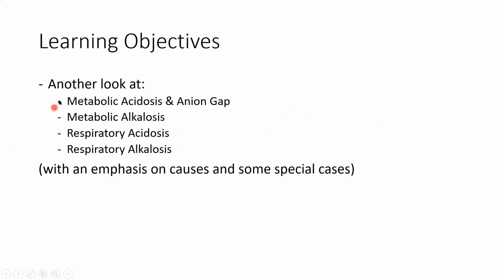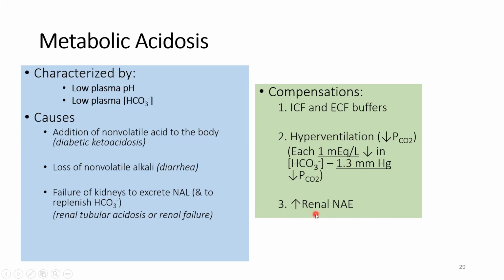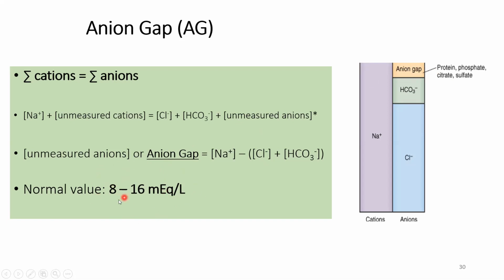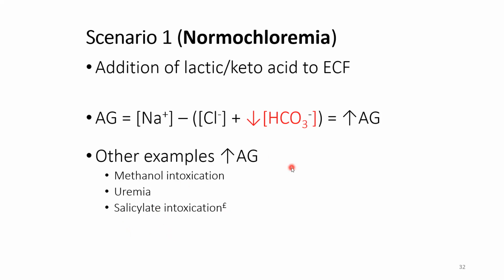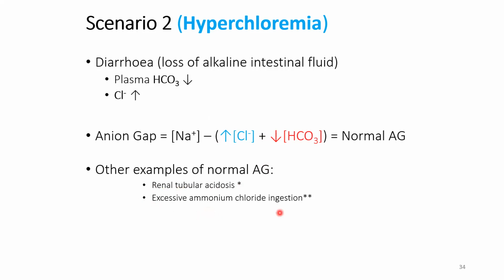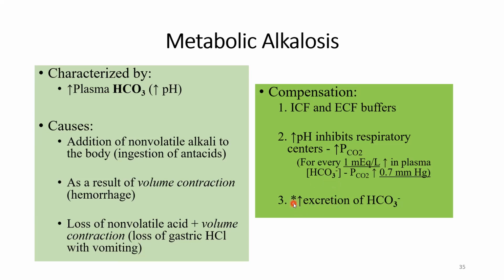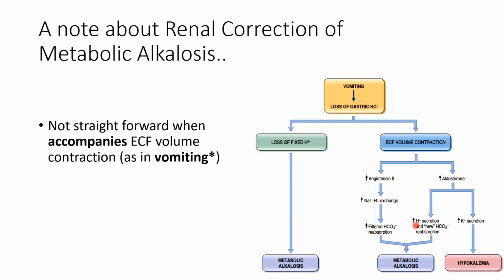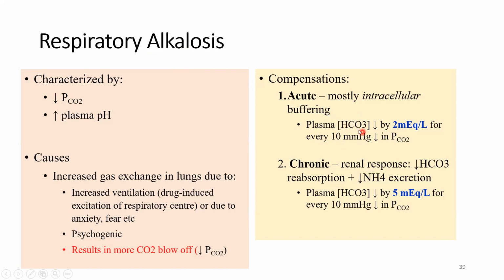9c. Acid base balance -3| Metabolic Acidosis | Anion Gap | Clinical Scenarios | Guyton (2ndYR MBBS)